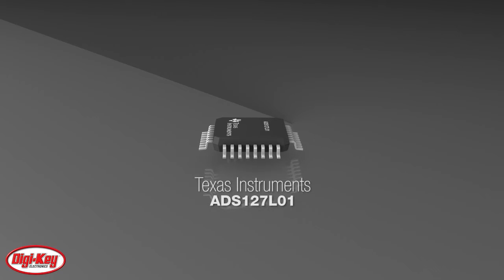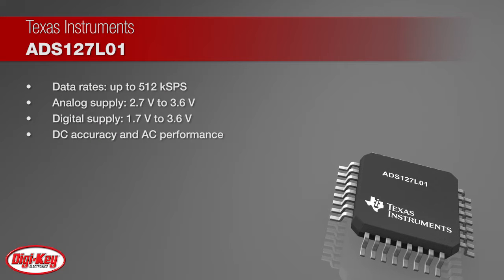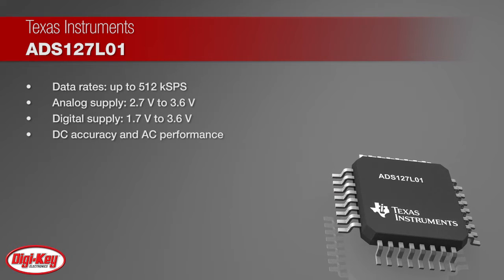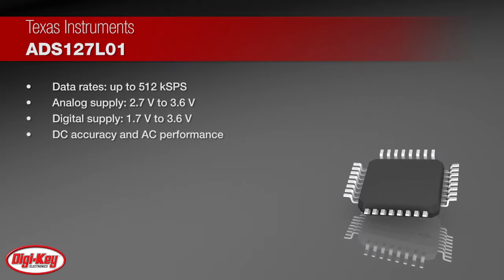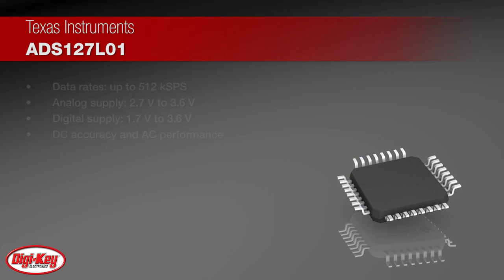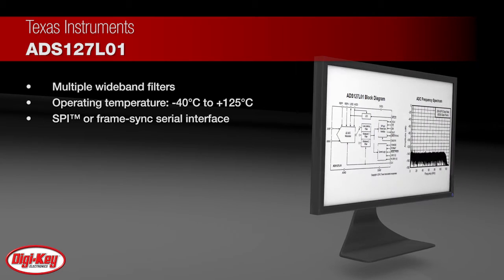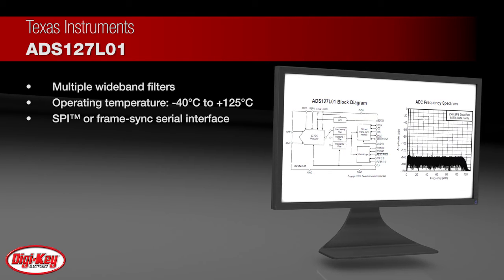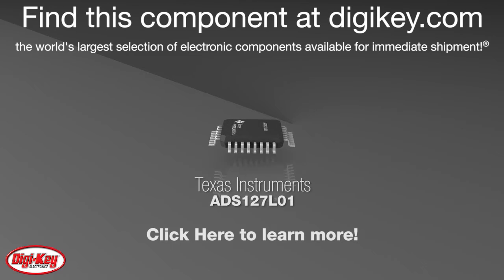Texas Instruments ADS127L01 Analog-to-Digital Converter | Digi-Key Daily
Texas Instruments offers its ADS127L01, 24-bit, high-speed, wide-bandwidth analog-to-digital converter with data rates up to 512 kSPS, analog supply of 2.7 V to 3.6 V, and digital supply of 1.7 V to 3.6 V. This device offers a unique combination of excellent DC accuracy and outstanding AC performance . The ADS127L01 provides multiple wideband filters with less than ±0.00004 dB of ripple. The ADS127L01 provides high-precision industrial measurement with excellent DC and AC specifications over a temperature range of -40°C to 125°C. A programmable SPI™ or frame-sync serial interface provides convenient interfacing across isolation barriers to microcontrollers or digital signal processors.